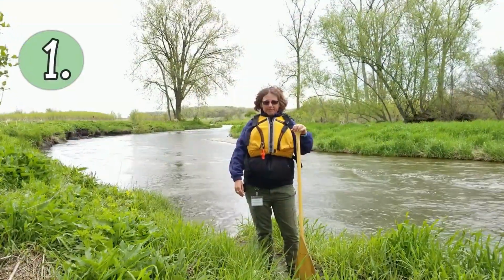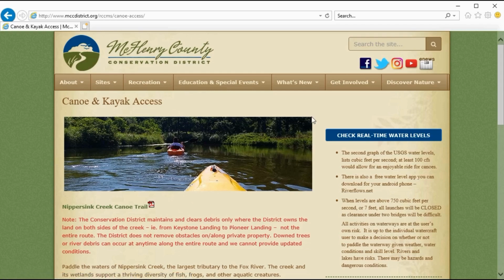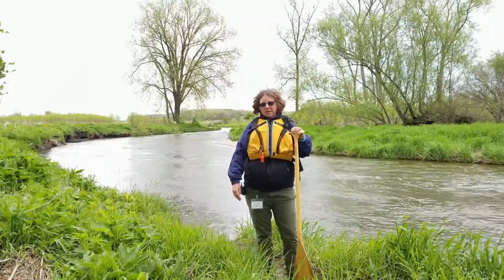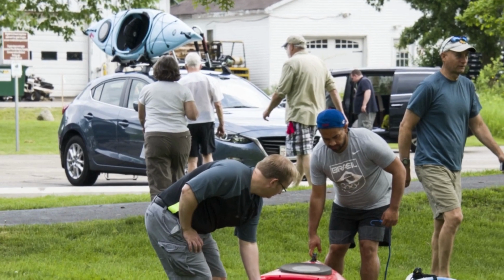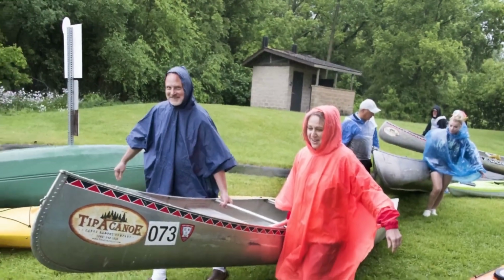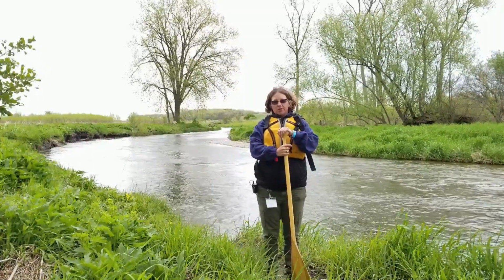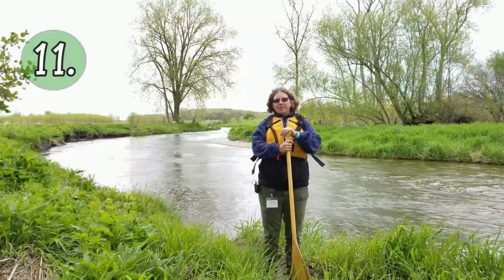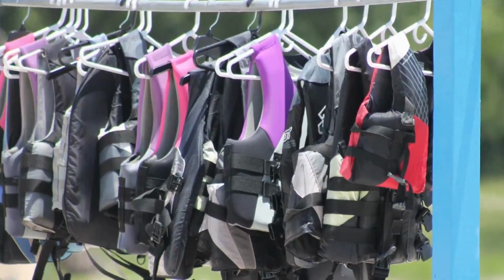Paddling The Nippersink Creek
Have you always wanted to paddle The Nippersink Creek in Glacial Park? We have some tips for you!